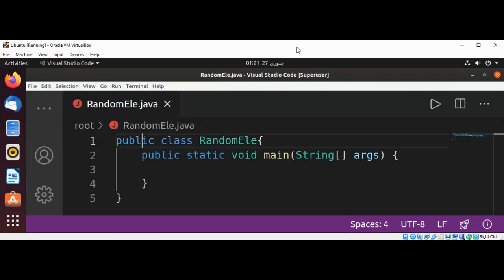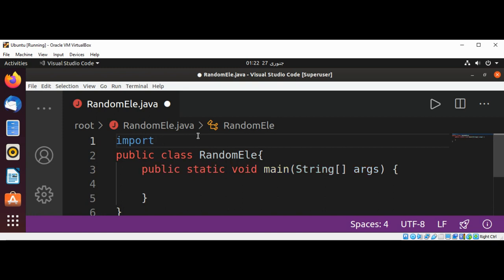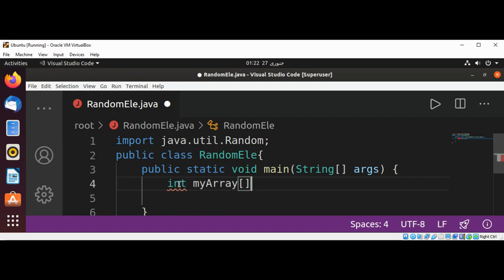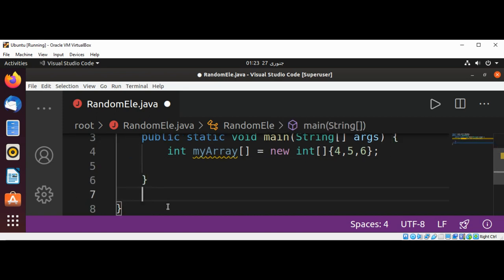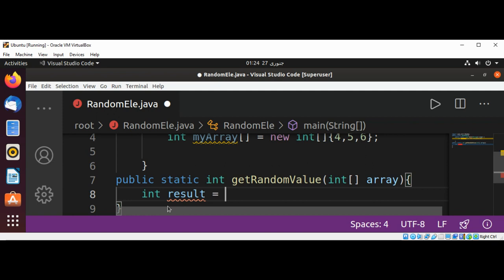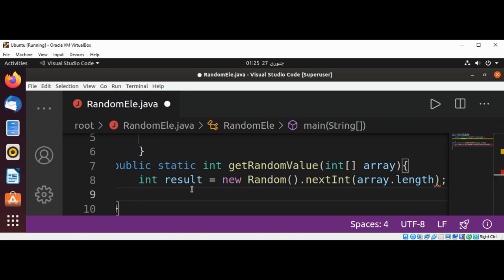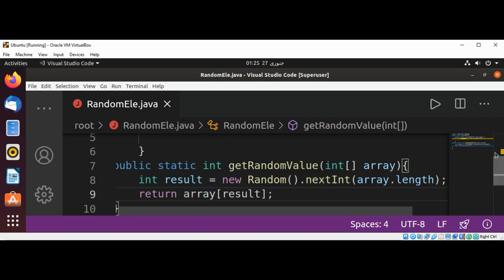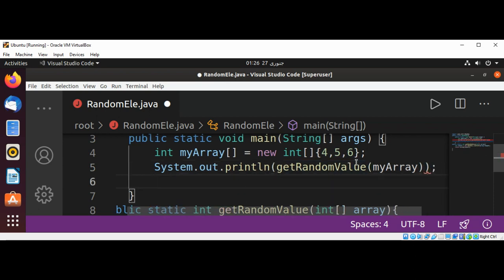How to randomly pick an element from an array in Java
In this video we will learn how to randomly pick an element from an array in Java.